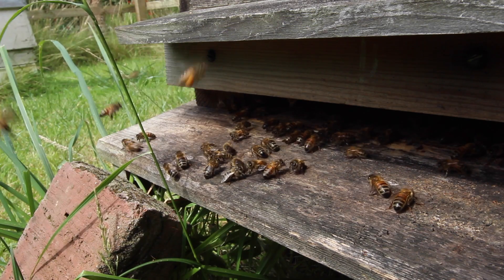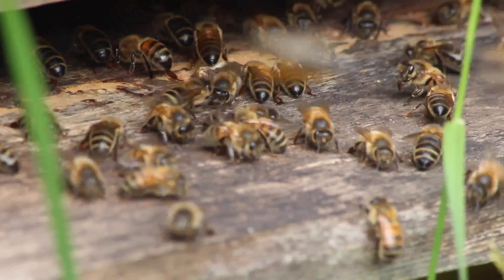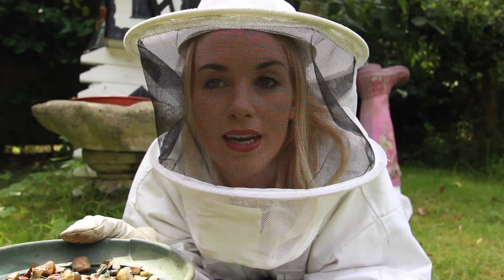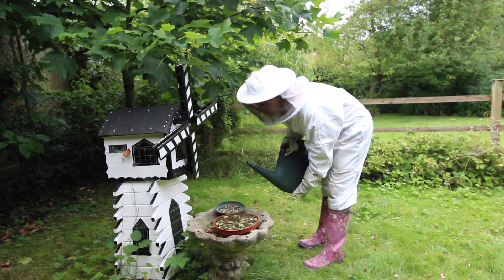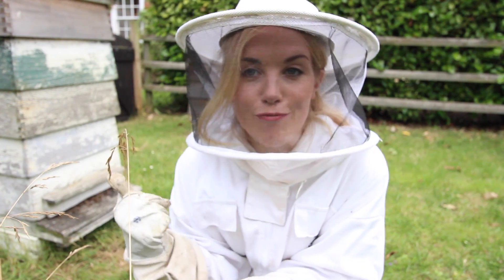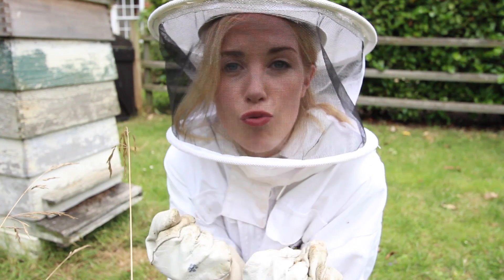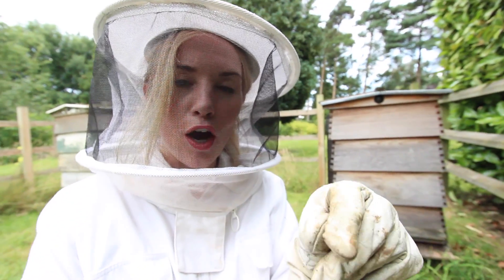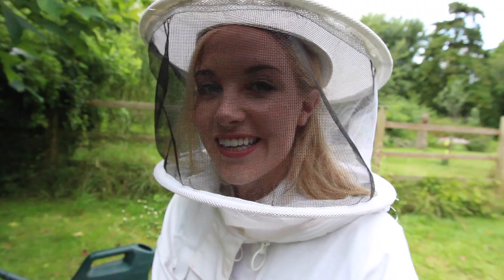How Do Bees Keep Cool? (Water for Honey Bees) | Beekeeping with Maddie #12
Hello everyone! Today I show you how honey bees keep cool and explain why water is just as essential for them as it is for us! Try making your own 'bee bar' in your garden at home, take some pictures and send them to me on instagram or twitter!